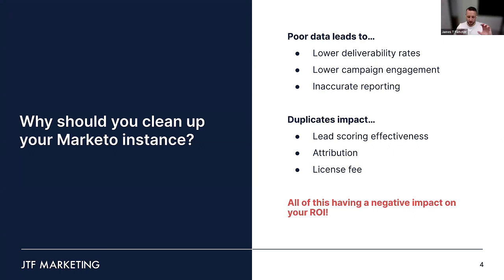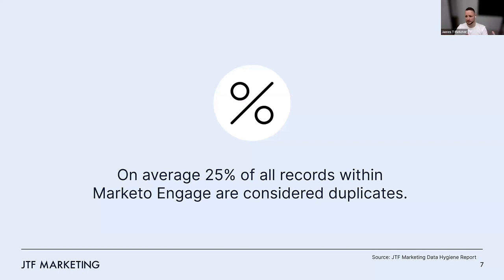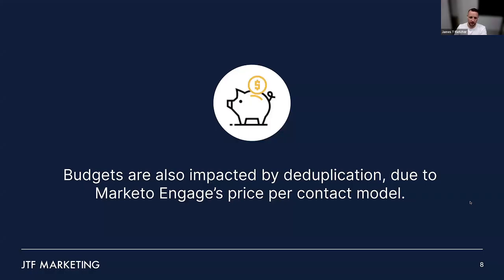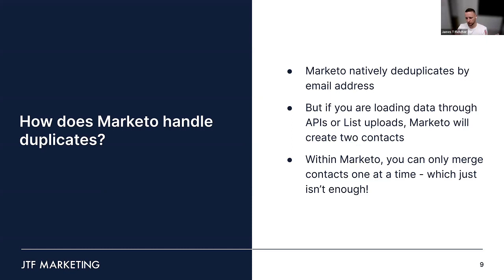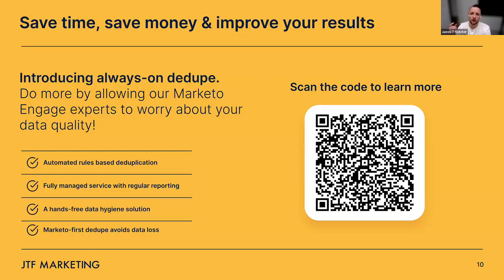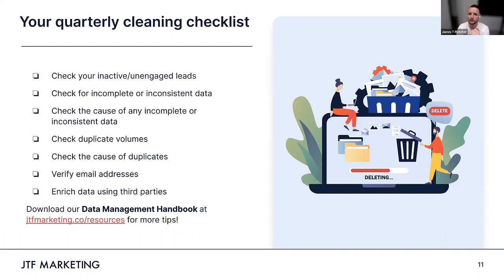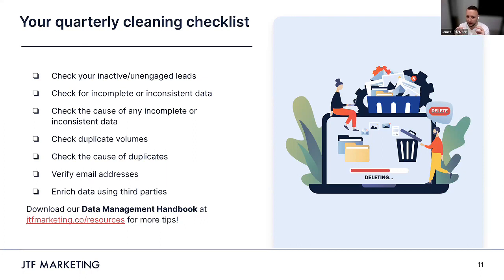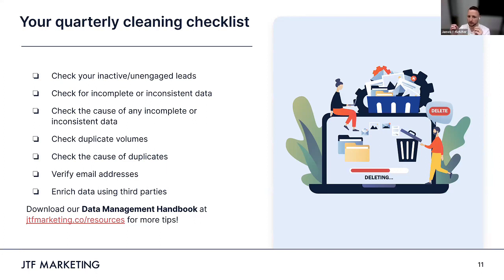A fresh start: How to clean up your Marketo instance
✨ Are you ready to take your Marketo game to the next level? A clean and organized Marketo instance is crucial for helping your team achieve success.

Chapters:

00:00  Welcome
00:36  About JTF Marketing
01:22  What we’ll cover today…
02:16  Why should you clean up your Marketo instance?
04:15  What tools are available to help you clean up your instance?
06:18  Say Goodbye to Duplicate Data: Enhance Your Campaign ROI
07:42  Marketo Engage: 25% Duplicate Records - Keep Database Clean!
08:55  Deduplication impacts Marketo Engage's pricing.
09:42  How does Marketo handle duplicates?
10:29  Introducing always-on dedupe.
12:12  Your quarterly cleaning checklist
18:49  More Marketo Engage resources

Let us help you get started on your journey to Marketo greatness!  🔥